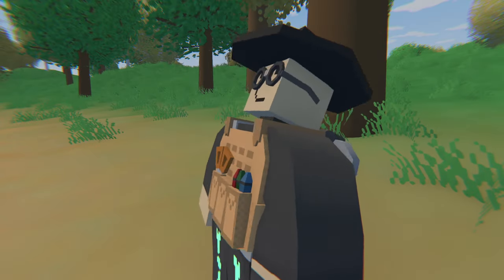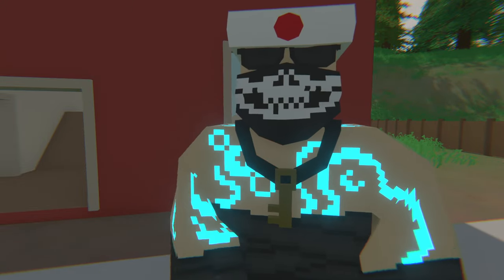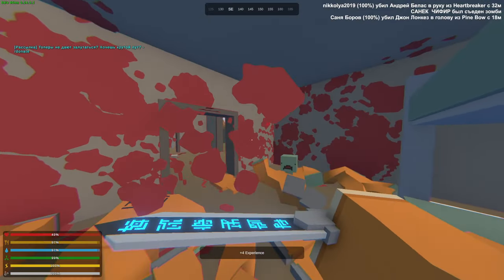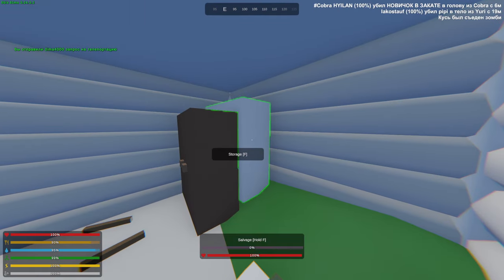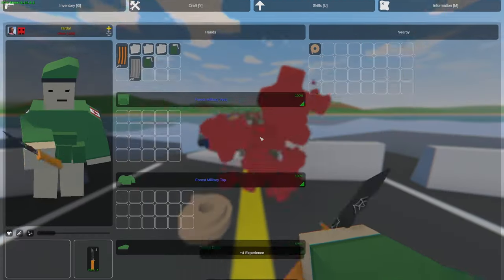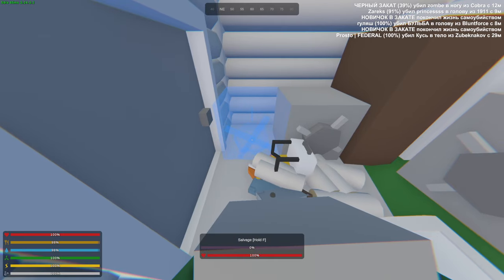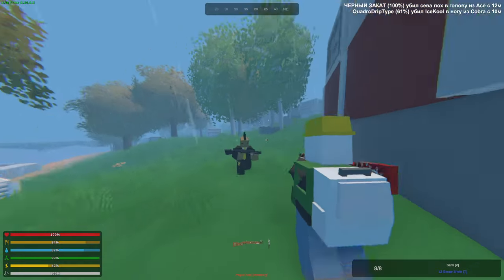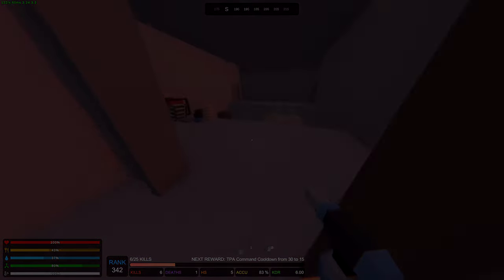How A 9000 Hour Player Rags To Riches on Unturned.